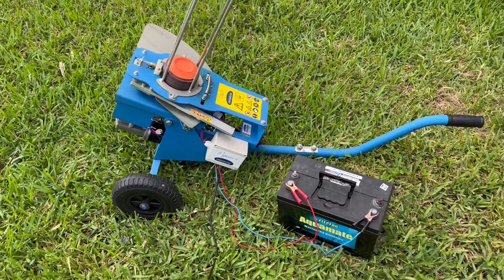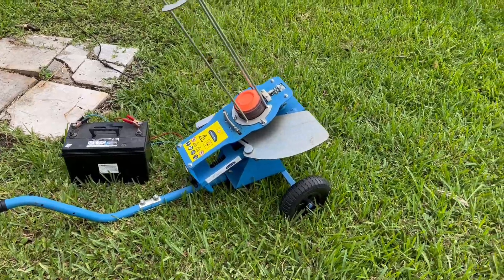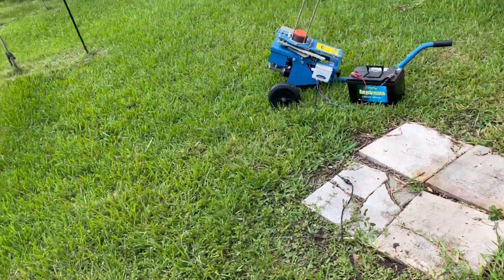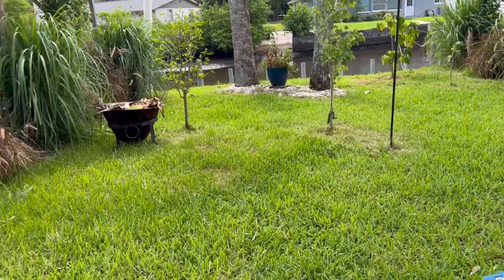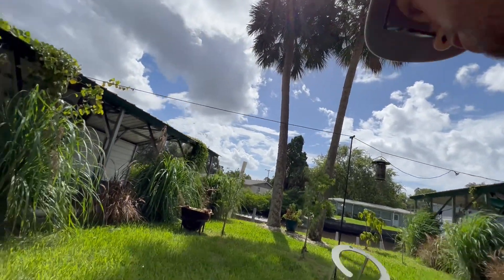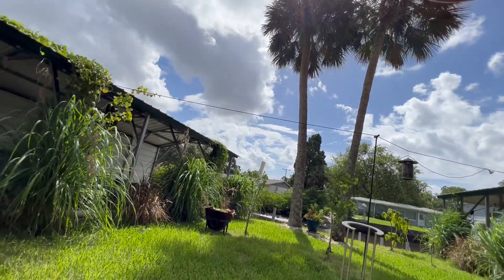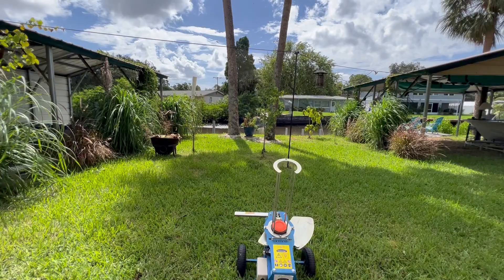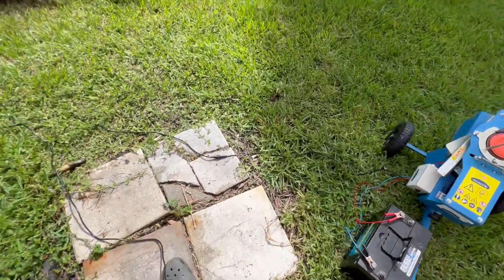Promatic Pigeon Trap Machine / Clay Pigeon Thrower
Designed with a cart
Great Engineering Standard
1-year warranty for parts
50 clay capacity
Up to 70 plus yards Throwing distance
Foot pedal release
An optional wireless remote release system
Maximum elevation up to 10-30 degrees

12V Battery not included (would sell for additional $175)

See the following webpage for more detailed info / specs on this trap machine